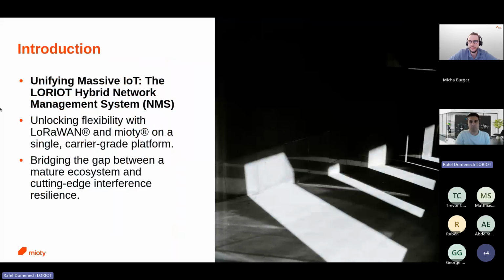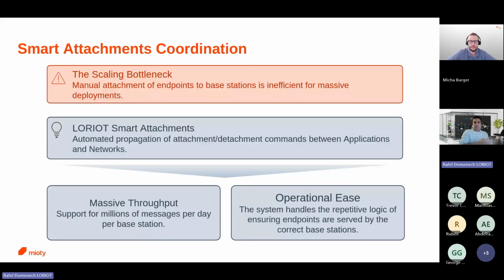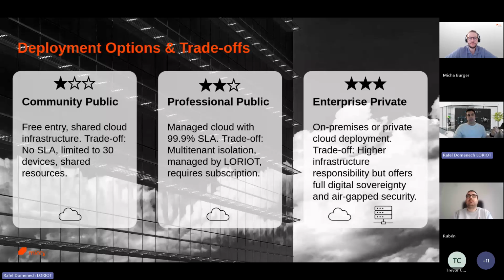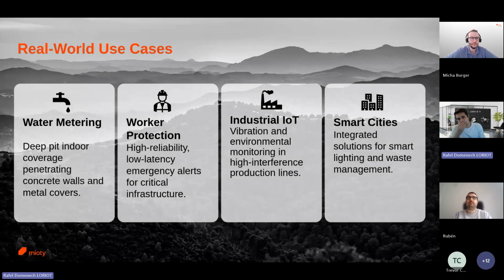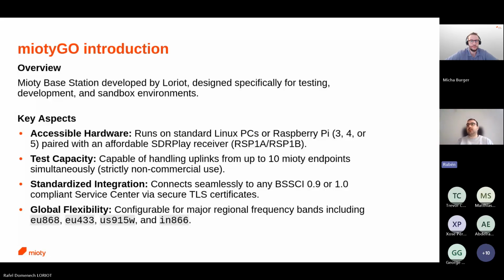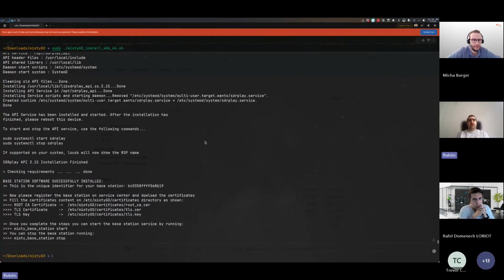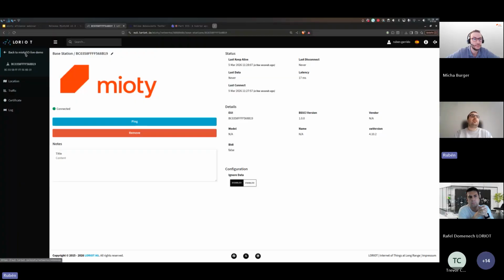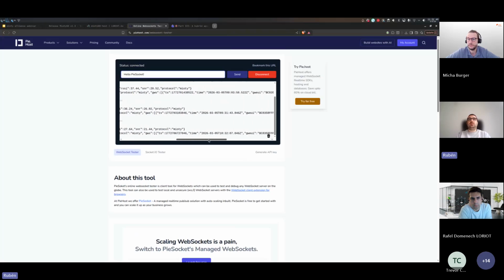LORIOT X Mioty Alliance Webinar: A Hybrid Approach to the mioty® and LoRaWAN®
In this technical deep dive, Rafael Domenech (Head of Product, LORIOT) and Rubén Garrido (Embedded Software Developer, LORIOT) explore the backend architecture required for production-ready mioty® deployments.

As IoT ecosystems grow in complexity, the ability to manage multiple protocols within a single, secure infrastructure becomes critical. This session focuses on the core infrastructure needed to operate scalable LPWAN networks and introduces LORIOT’s hybrid Network Management System, which integrates both mioty and LoRaWAN capabilities into a unified operational environment.

What you will learn in this session:
Hybrid Network Architecture: How to support mixed LPWAN technologies while maintaining a single, secure management interface.

Core Infrastructure: A look at the mioty Service Center and Application Center for coordinating base stations and data paths.

Deployment Strategies: A comparison of Cloud-hosted, On-premises, and Hybrid architectures regarding security, compliance, and scalability.

Live Demonstration: A walk-through using miotyGO, LORIOT’s open-source mioty Base Station implementation, showing how to prototype networks using general-purpose hardware (Raspberry Pi/SDR).

Whether you are an IoT architect, a developer, or a network operator, this webinar provides practical insights into hybrid server strategies and real-world deployment workflows.

Timestamps:

0:00 Introduction
2:20 Hybrid Approach
3:56 Unified Architecture
5:30 Smart Attachment Coordination
8:00 Deployment Options & Trade-offs
10:45 Edge VS Global Distribution
14:40 Real World Use Cases
16:35 Conclusions
17:50 miotyGo Introduction
19:49 miotyGo Demo
32:32 Q&A